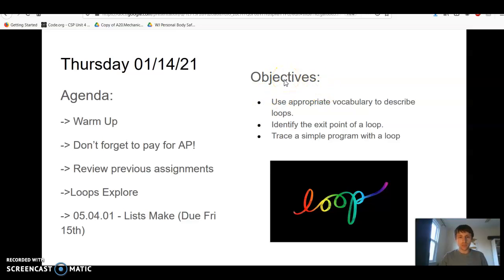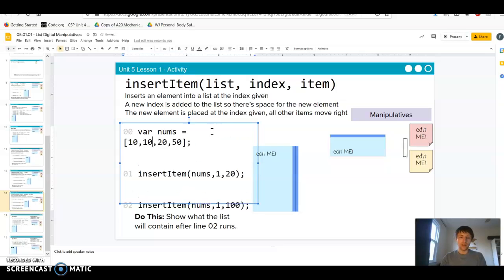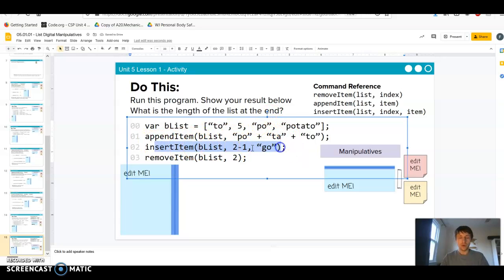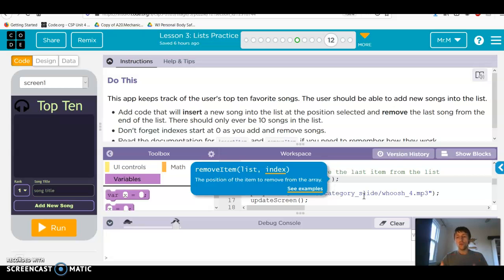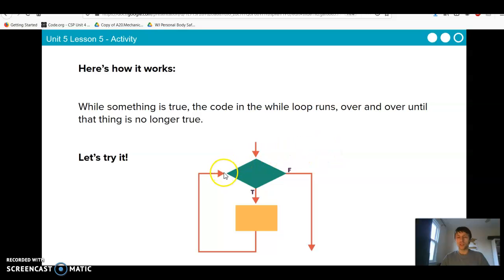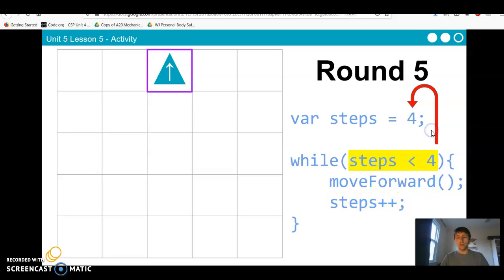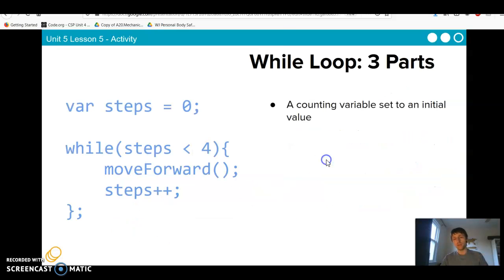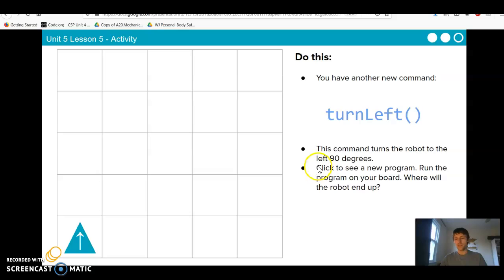CSP Week 19 Day 2